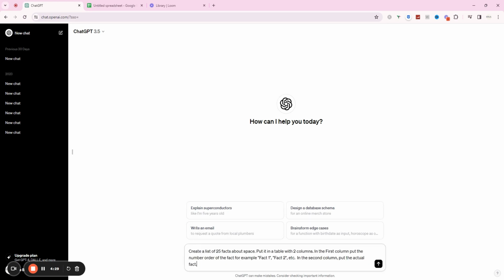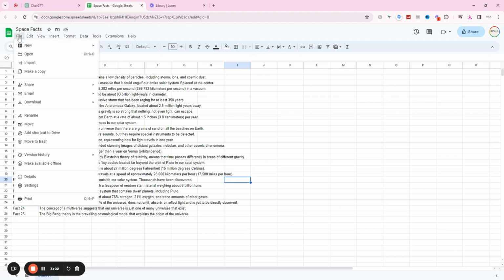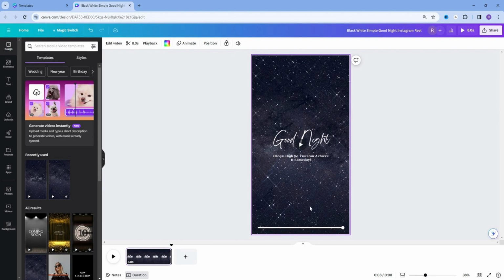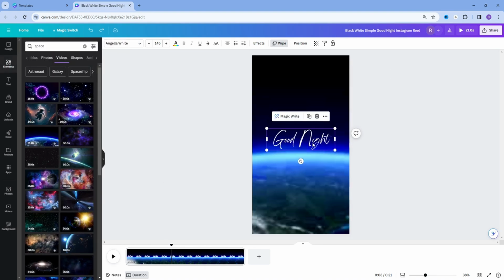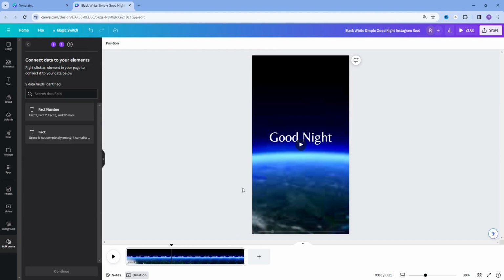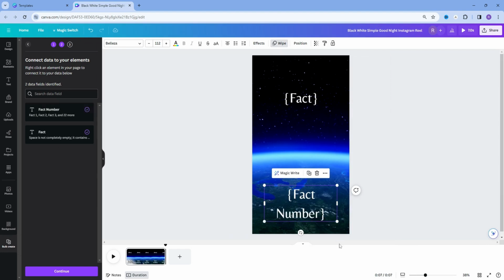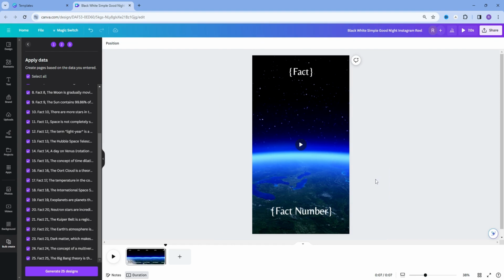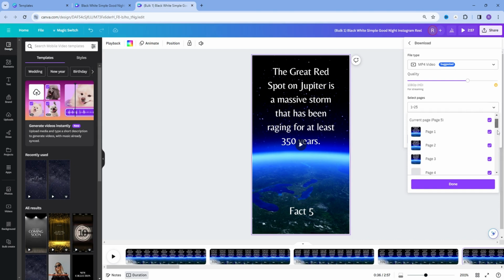How to Create Viral Videos in Bulk with Canva and ChatGPT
In this video I will show you How to Create Viral Videos in Bulk with Canva and ChatGPT

Do you want to create viral videos quickly and in bulk? This video is a step-by-step tutorial on how to create viral videos in bulk with canva

Thanks